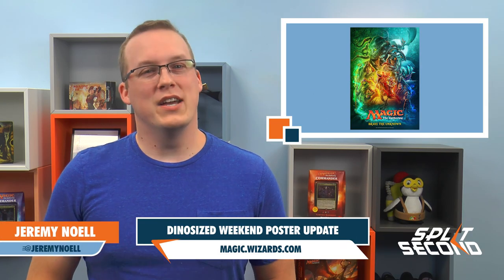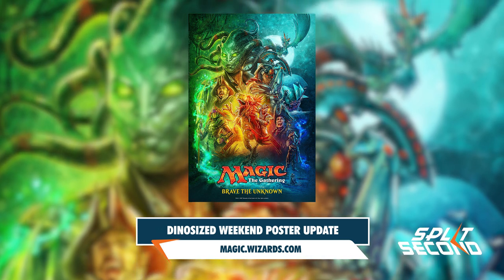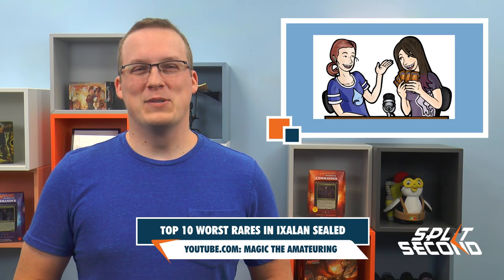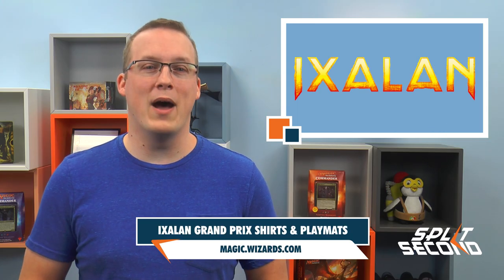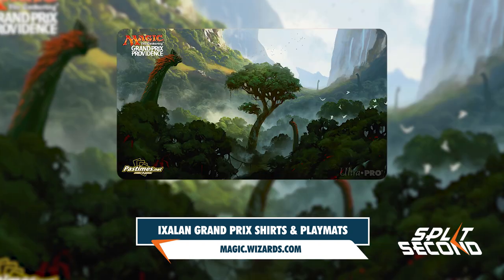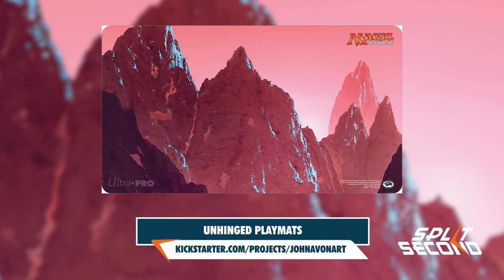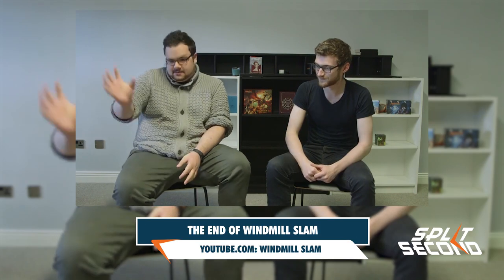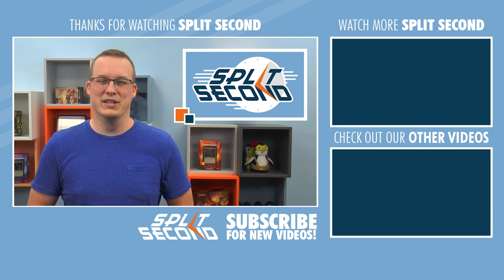Dino Sized Weekend Poster, Ixalan Prerelease Prep, & Grand Prix Playmats! - Split Second